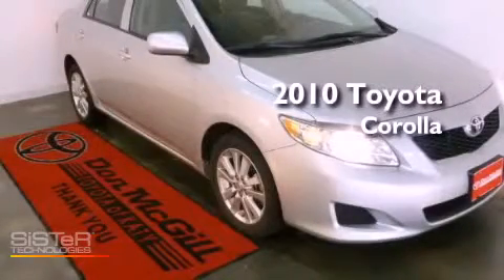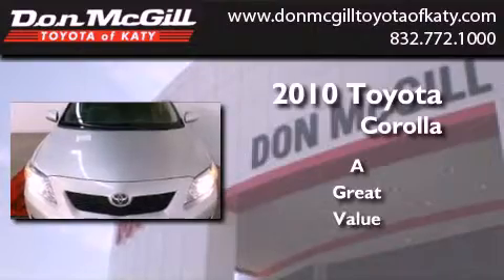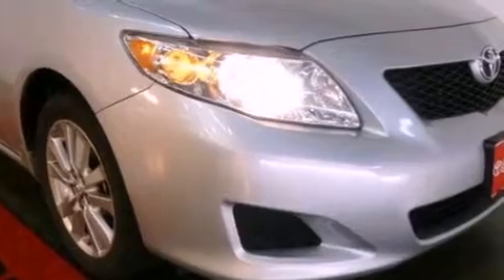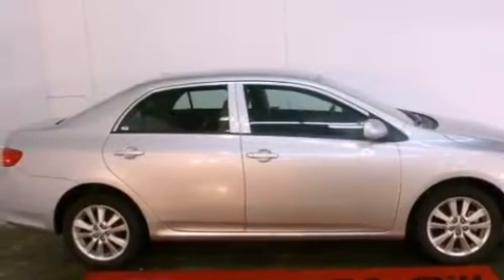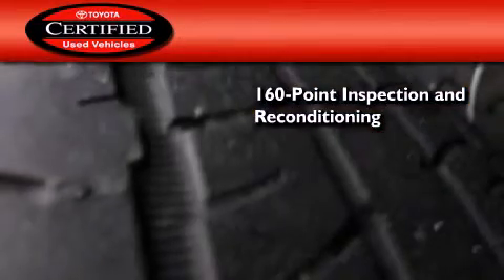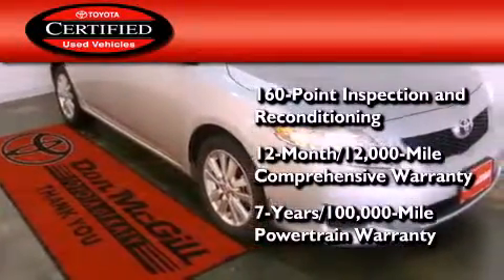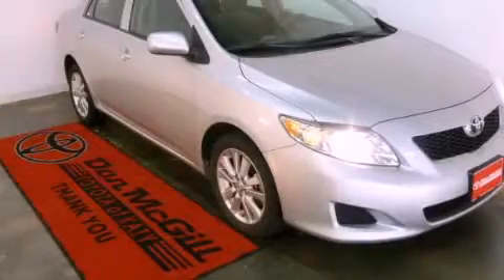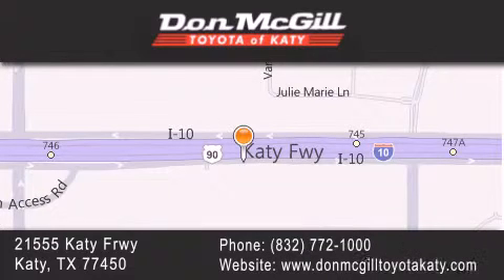2010 Toyota Corolla Katy Texas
Year : 2010
 Make : Toyota
 Model : Corolla
 Engine : Gas I4 1.8L/110

 Exterior : Classic Silver Metallic
 Miles : 41,101

 Stock : K50113

 2010 Katy Texas